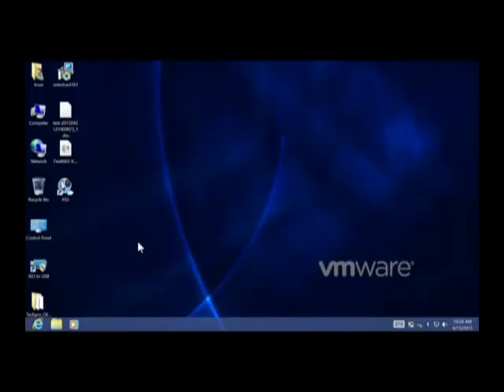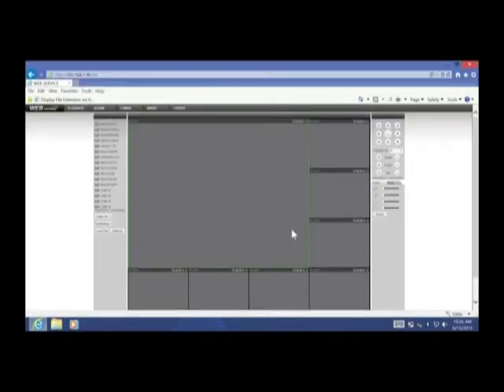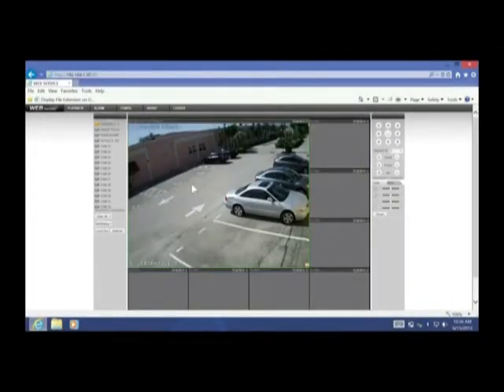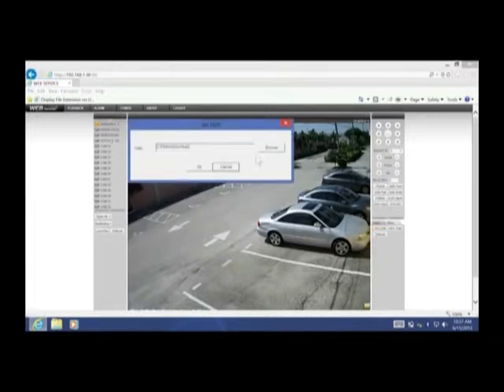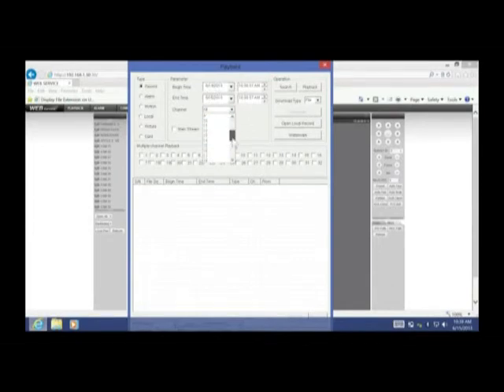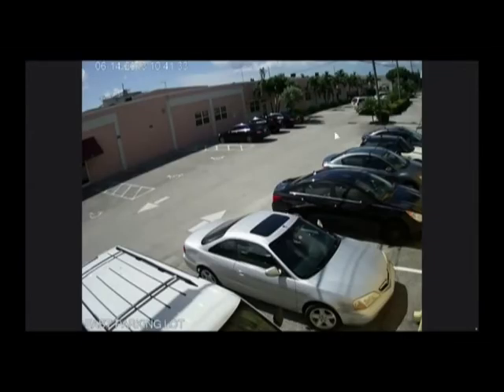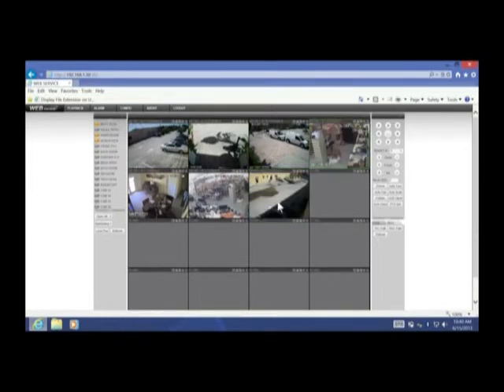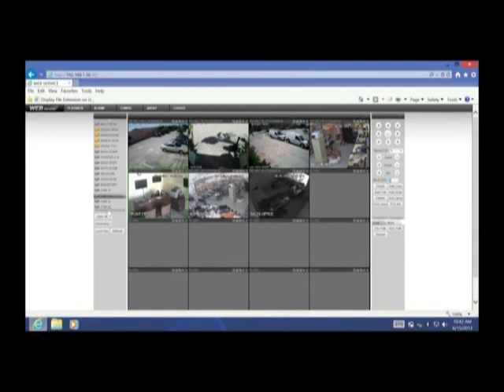DVR WebInterface demo